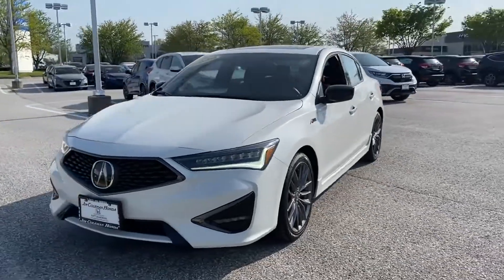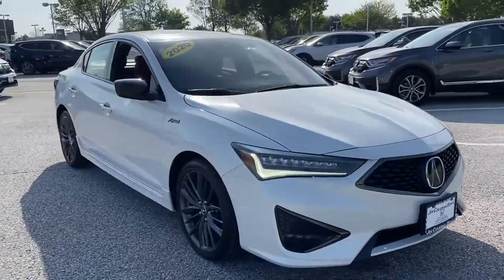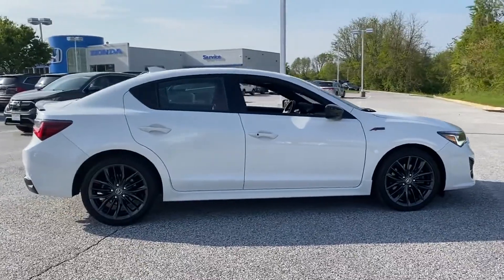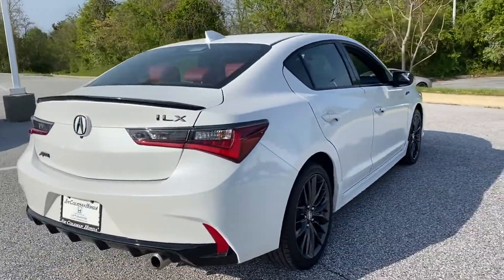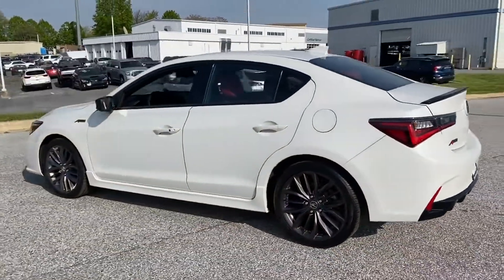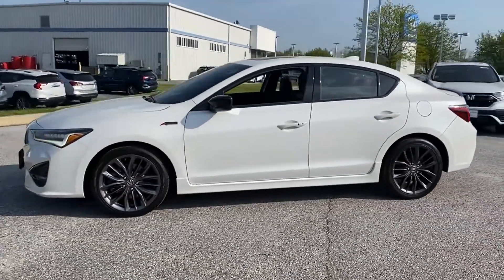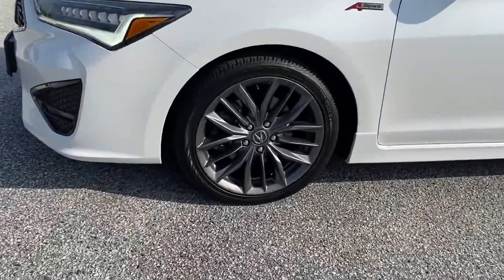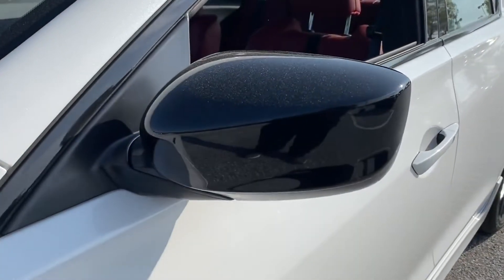Used 2020 Acura ILX w/Premium/A-Spec Pkg Clarksville, Annapolis, Rockville, West Columbia, Dayton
Jim Coleman Honda is located at 12441 Auto Dr, Clarksville, MD 21029. We are your top choice when it comes to new and used Honda vehicles in Clarksville, Annapolis, Rockville, West Columbia, Dayton, Maryland!

2020 Acura ILX w/Premium/A-Spec Pkg 19UDE2F8XLA006691 Video

With our large pre-owned inventory, we have the perfect car, truck or SUV to fit your needs.

All our pre-owned vehicles must go through a strict evaluation and meet our premium manufacturing standards to earn the Certified title. For more information on our Certified Pre-owned Honda inventory, visit our

Take a look at our used vehicle specials below to find a great model to take home at a special price

This 2020 Acura ILX w/Premium/A-Spec Pkg 19UDE2F8XLA006691 is full of phenomenal features such as:

Thank you for considering Jim Coleman Honda as your premier Maryland Honda dealer. We look forward to helping you with all your used car needs!